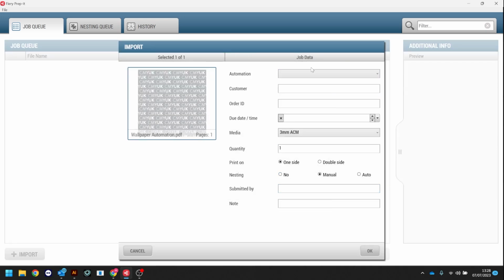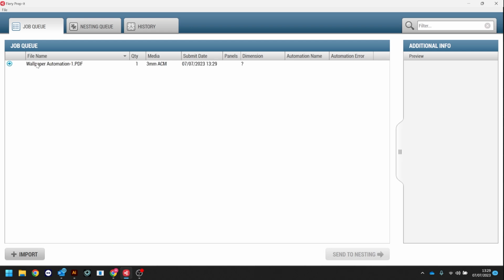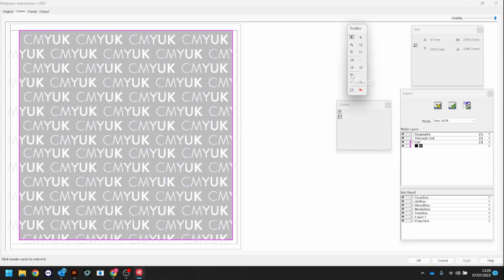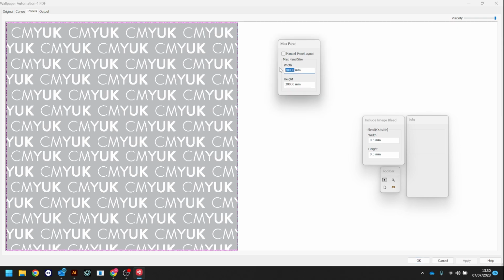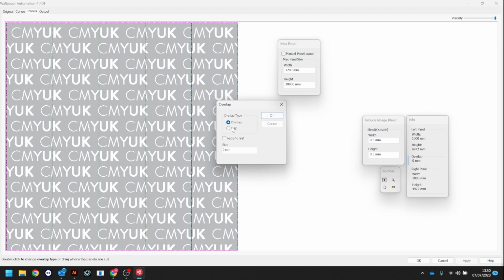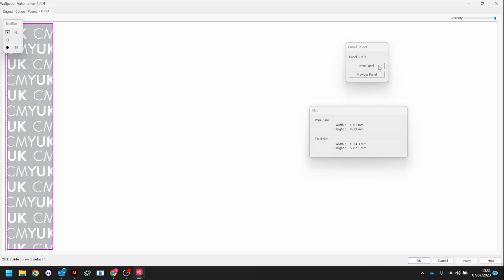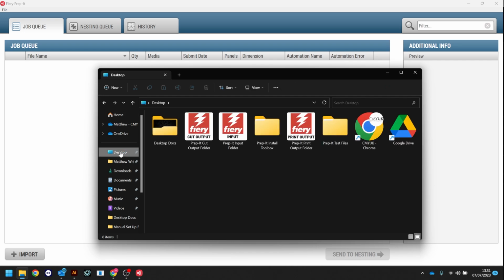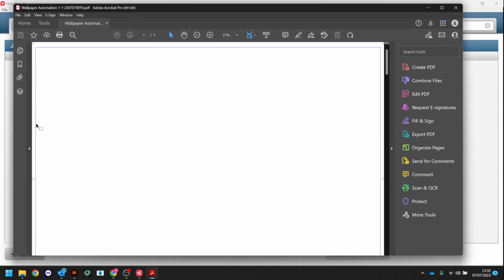How To Manually Tile a Job - Fiery Prep It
In this video, I show how to manually tile a job in Fiery Prep-It.